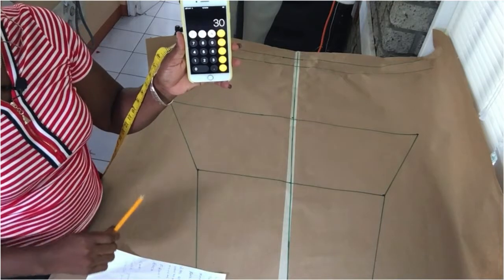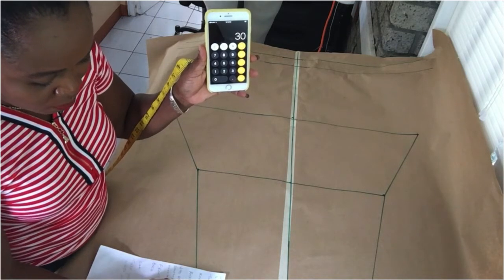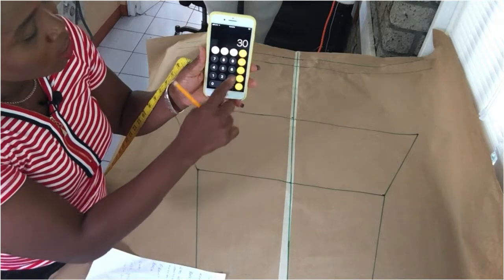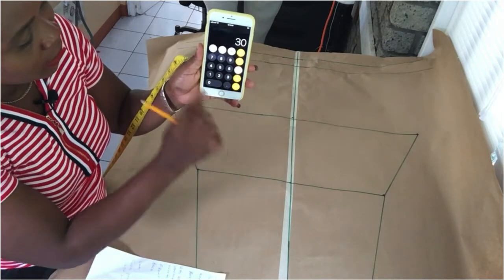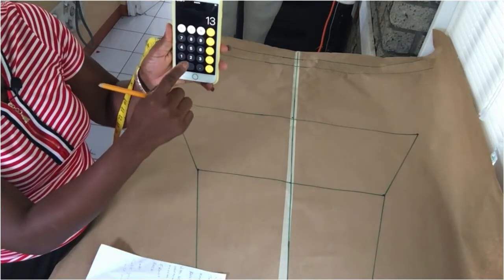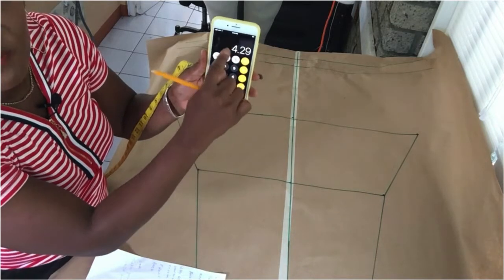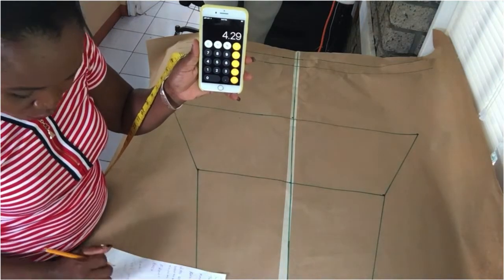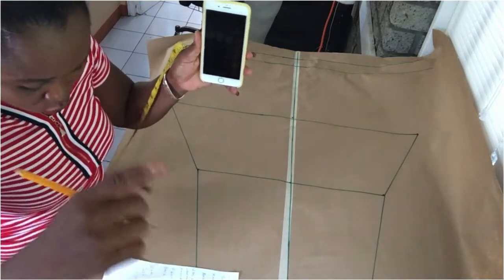How To Draft A High Waisted Leggings part 3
LET"S FINISH DRAFTING THE High Waisted Leggings